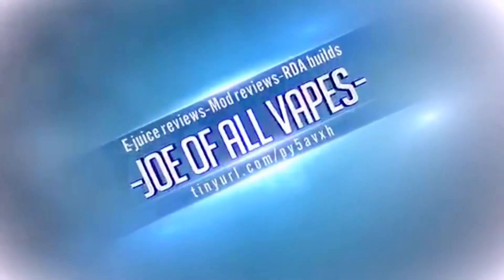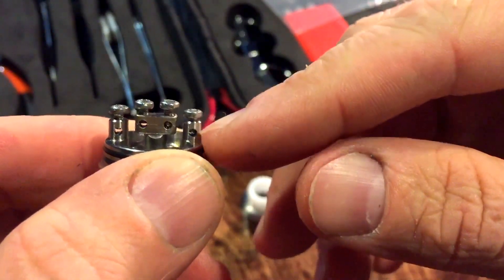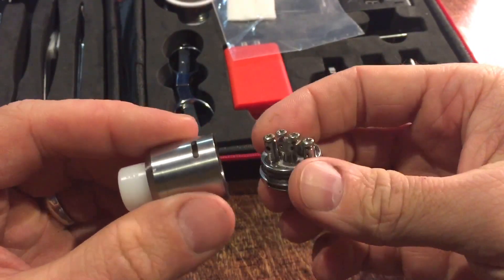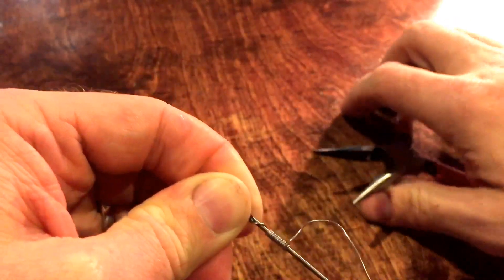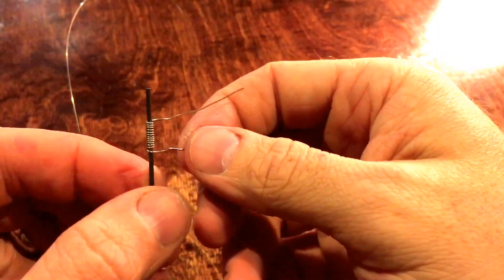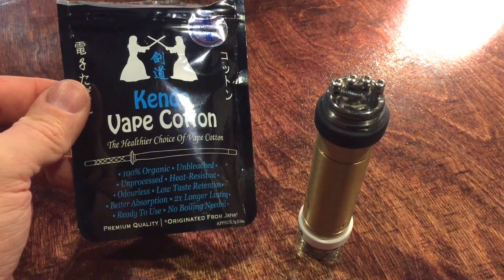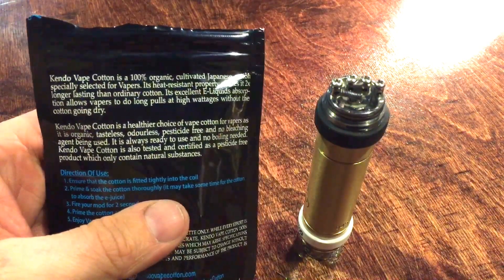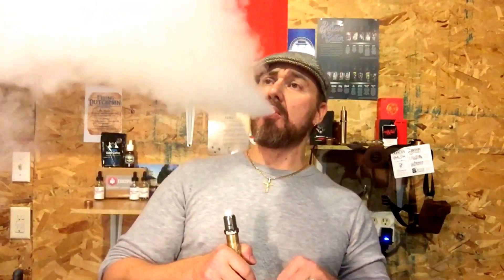S.P.Q.R."X" rda review for Jan, 2016-Joe Of All Vapes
This was a great review for me! The S.P.Q.R. "X" is as solid an rda as its gets! Wonderful construction and just great development and design with simplicity as well making for a great vaping experience!

The mid sized post hole design makes it great for 90% of your best coil builds with a good connection in spite of the hex screw connectors, which iv'e never liked ;) STRONG connection between the drip tip and the collar gives you virtually zero leaks and the bottom air flow coupled with the two side air vents on the collar makes for a HUGE vapor production that won't lag on flavor with the right build!

I LOVE this RDA! S.P.Q.R. has a GREAT product here and it is simple to use for the newbies! Follow the link at the top of the page to check out and get your own S.P.Q.R. "X" rda and live the cloudy life! Hopefully I'll be reviewing more by S.P.Q.R. in the near future!

I am very lucky and humbled to have so many amazing sponsors backing my efforts! Please check them out and their great line of products!

These videos are all a collective of my own thoughts and ideas only! I have been vaping for over two years and it has been of great benefit to my life in many ways. Reviewing is a way that I can give back to the community in an informative and entertaining manner.

*PLEASE FIGHT TO PROTECT OUR RIGHTS AS VAPORS!*